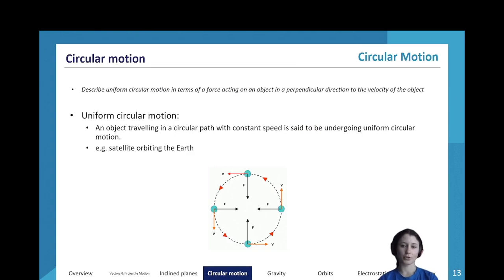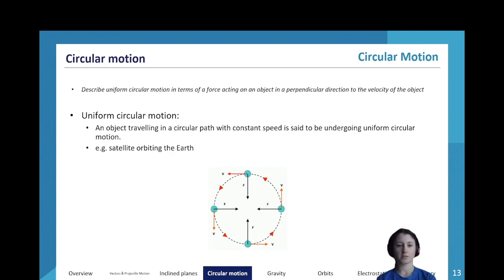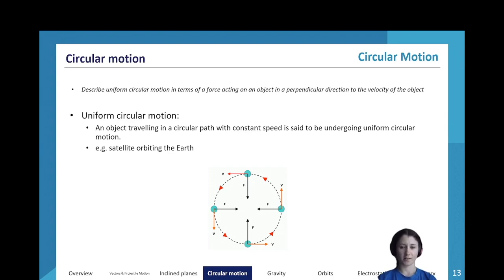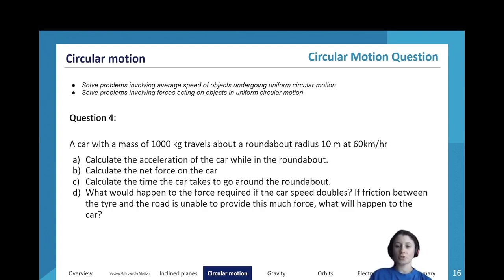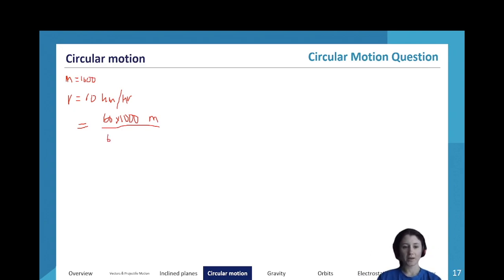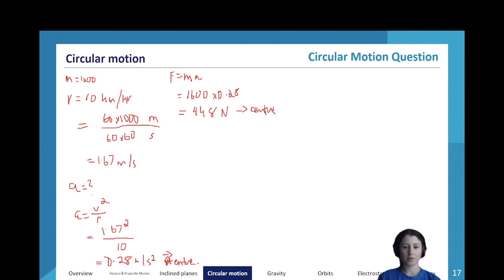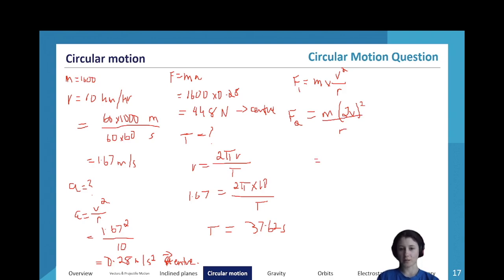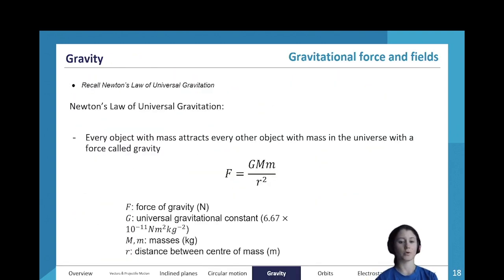QCE Specialist Maths 3&4 - Gravity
An expert demonstration of Gravity! Covers everything you need to know to answer simple and complex questions on this topic.